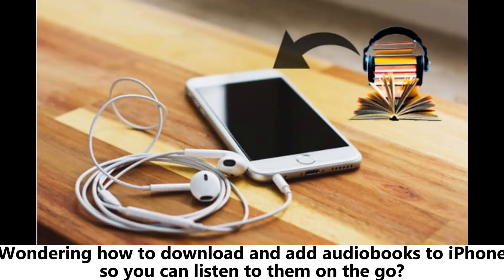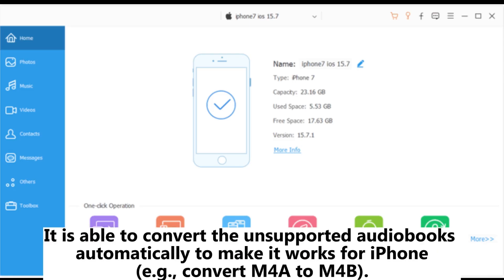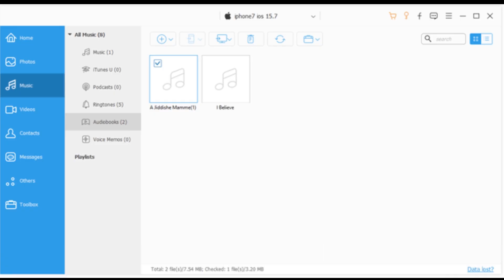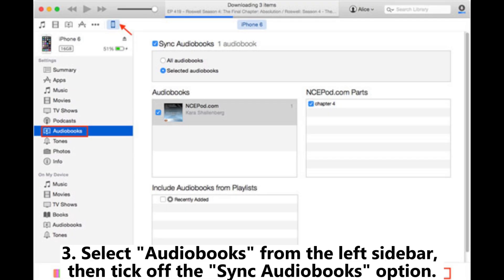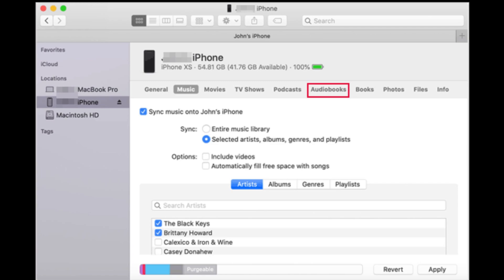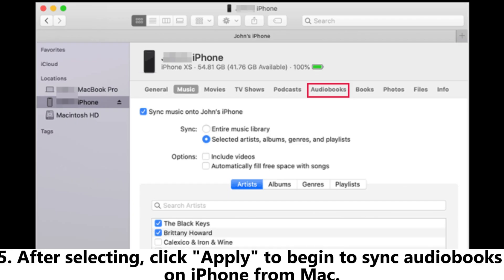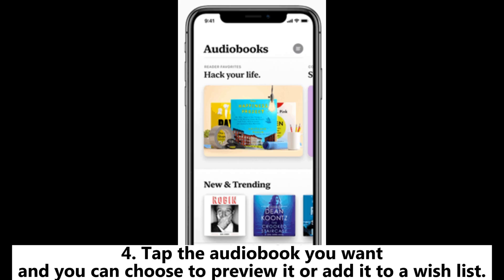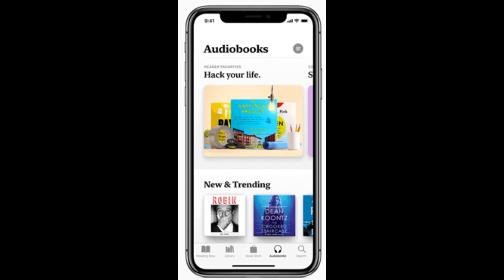How to Add Audiobooks to iPhone with or without iTunes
This guide will show you four easy ways to add audiobooks to your iPhone. Whether you prefer using iTunes or want to transfer audiobooks without iTunes, we've got you covered.

00:00 Start
00:12 Part 1: How to Transfer Audiobooks to iPhone via iOS Data Transfer
00:49 Part 2: How to Download Audiobook to iPhone Using iTunes
01:27 Part 3: How to Add Audiobook to iPhone with Finder
01:57 Bonus Tip: How to Listen to Audiobooks on iPhone